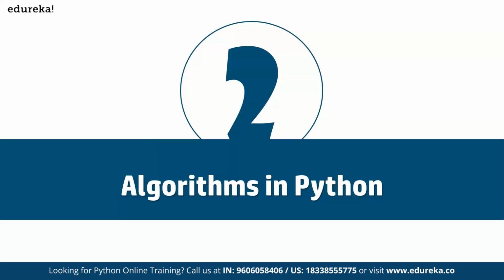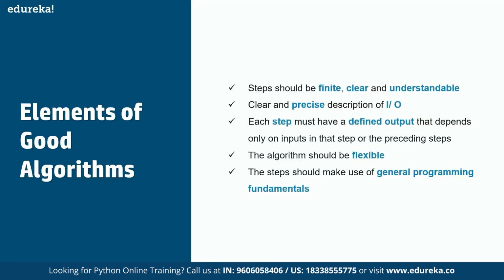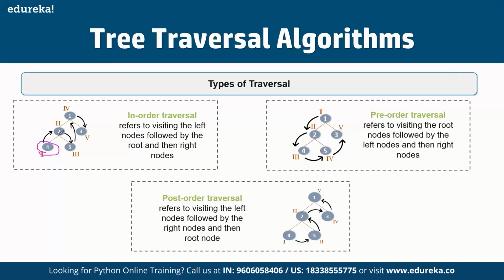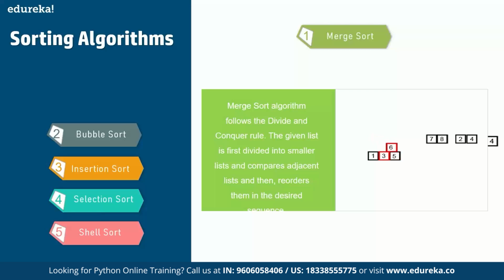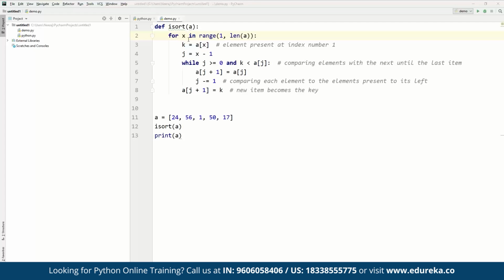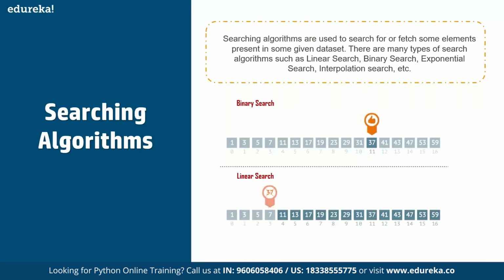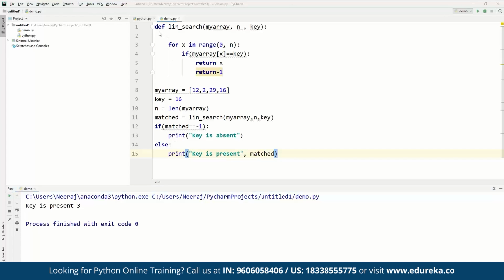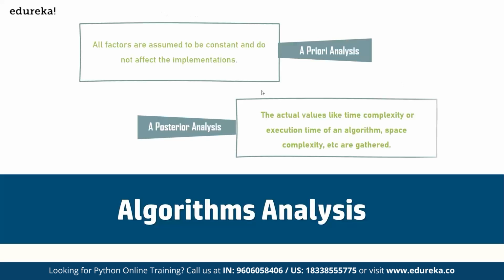Data Structures & Algorithms in Python | Edureka | Python Rewind- 5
This Edureka video on  Regular Expressions in Python will help you understand the various fundamental concepts in Python and how they are used in Python programming along with examples.

1. This is a 5 Week Instructor-led Online Course,40 hours of assignment and 20 hours of project work
2. We have a 24x7 One-on-One LIVE Technical Support to help you with any problems you might face or any clarifications you may require during the course.
3. At the end of the training, you will be working on a real-time project for which we will provide you a Grade and a Verifiable Certificate!